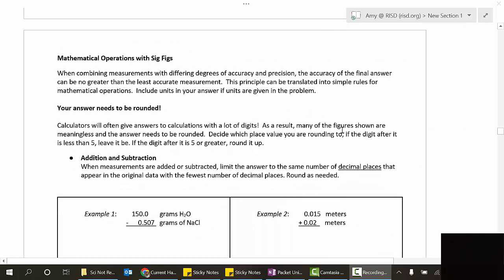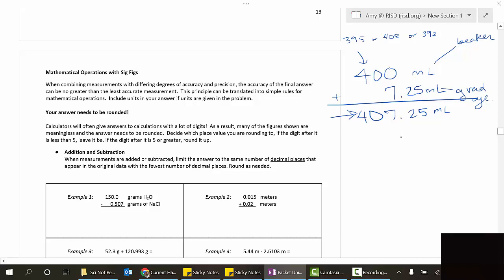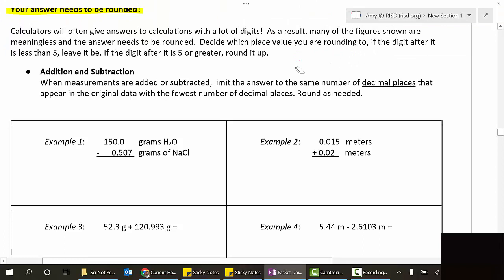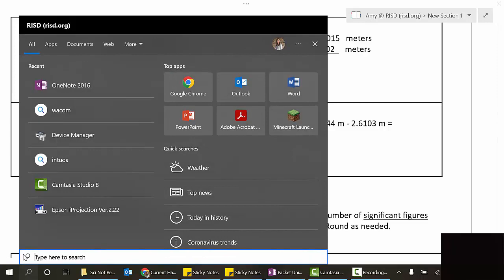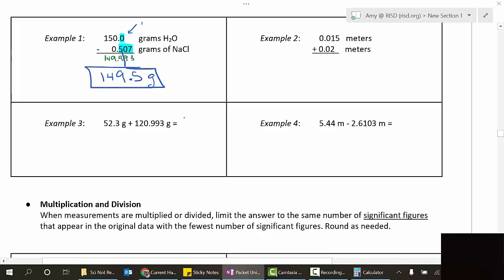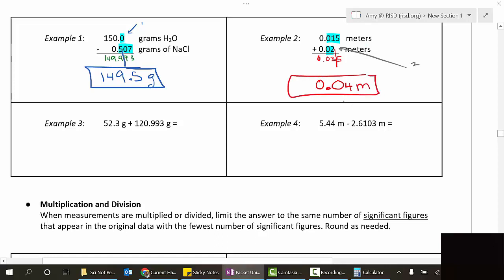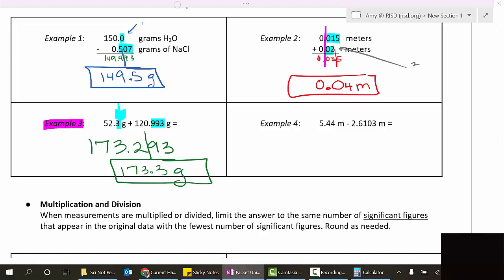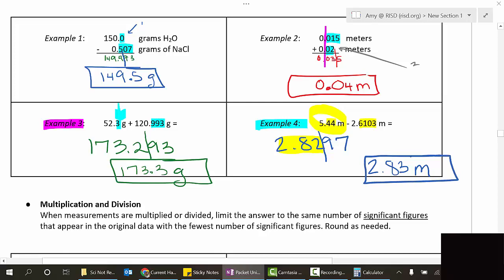Topic 3b - Math with Sig Figs